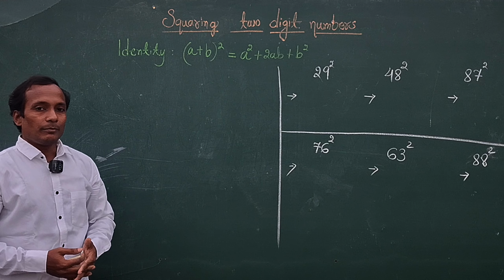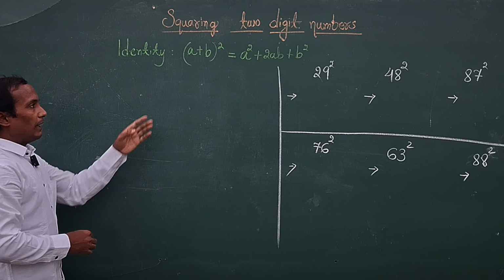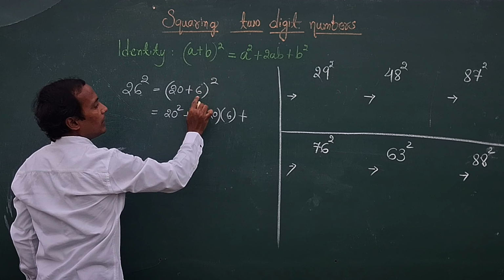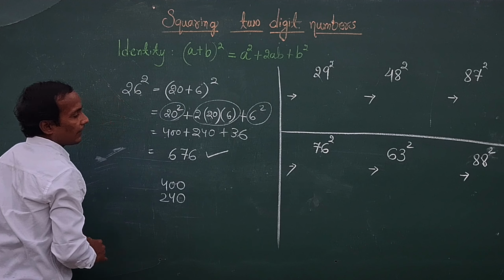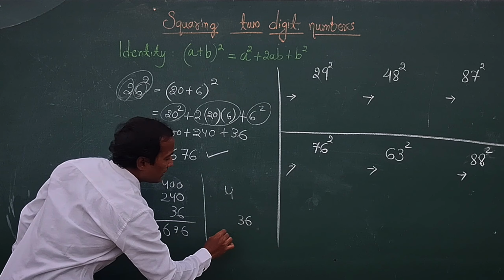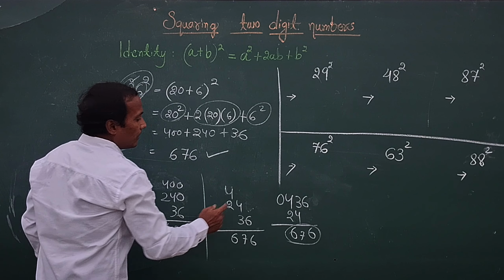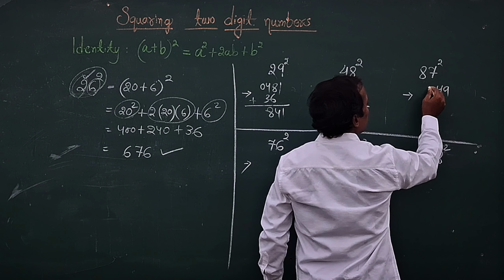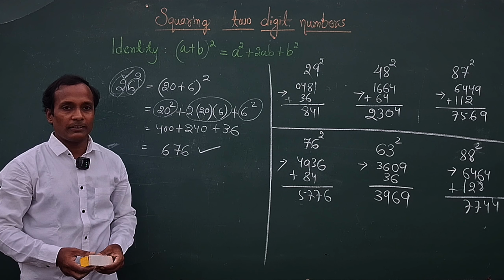SQUARE NUMBERS II SQUARING 2 DIGIT NUMBERS II USING ALGEBRAIC IDENTITY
Dear learners, in this video we are going to learn about finding square numbers using algebraic identity in minimum possible time you can try the trick I explain in the video.